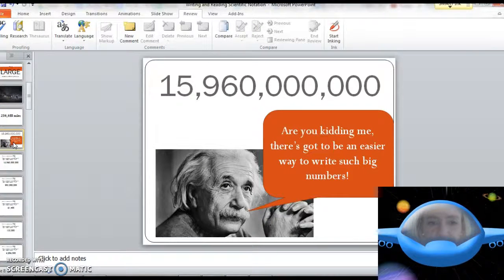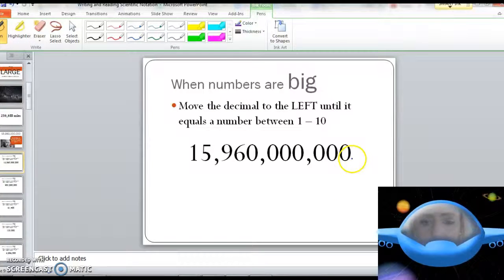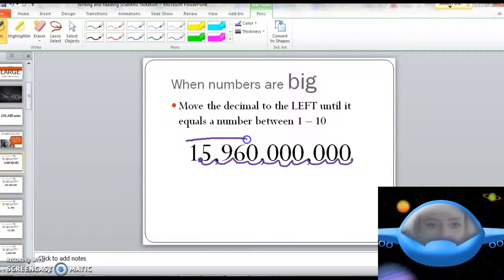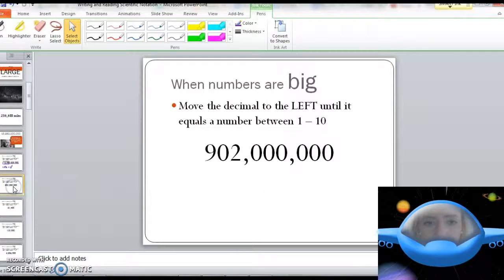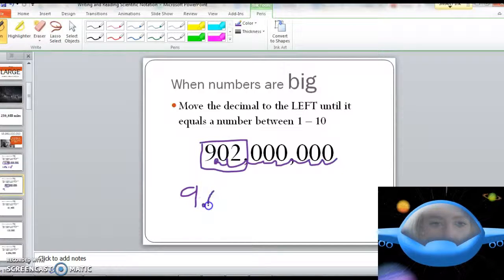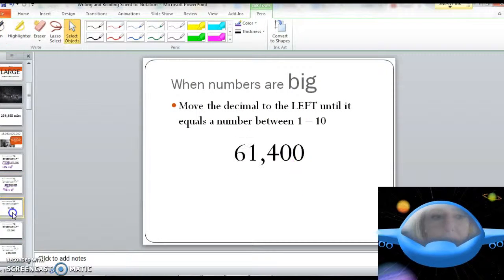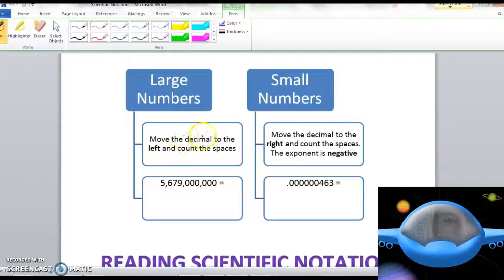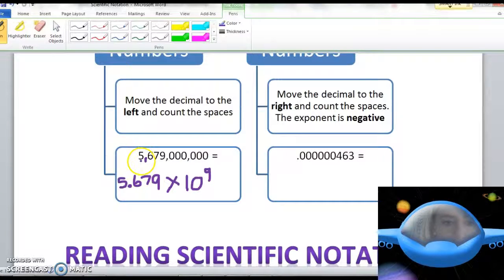Flipped Classroom_Large Numbers in Scientific Notation